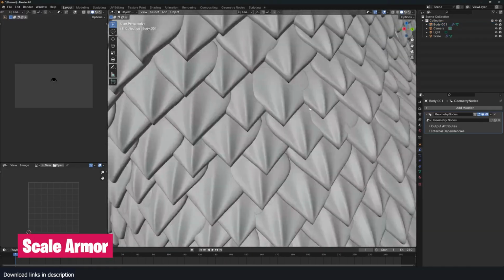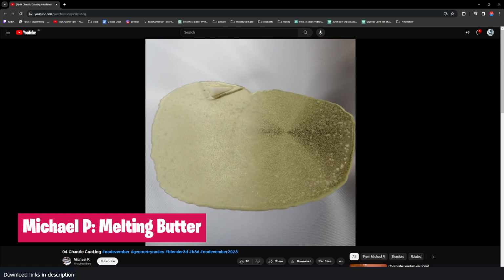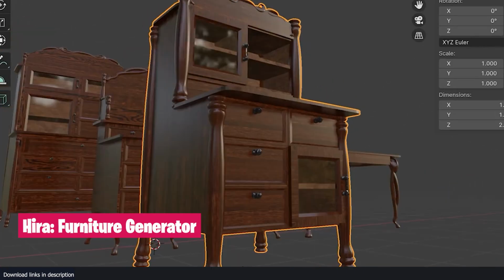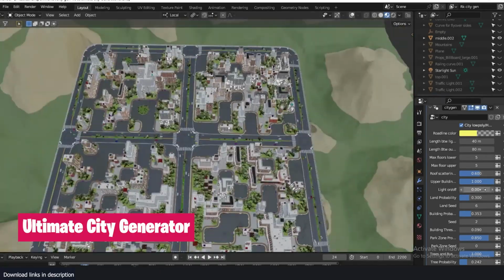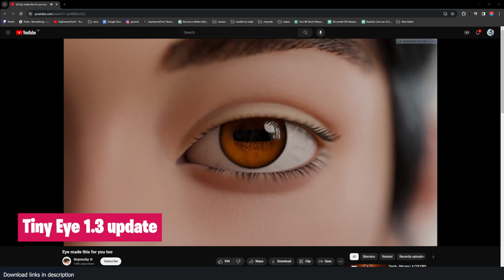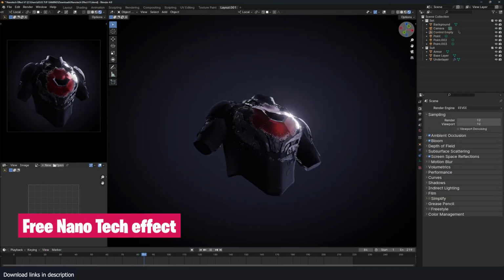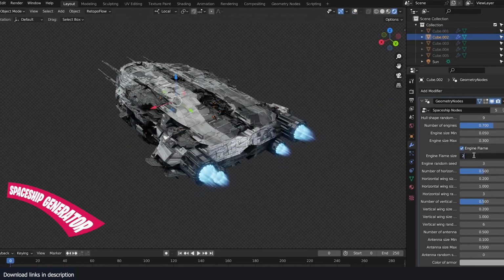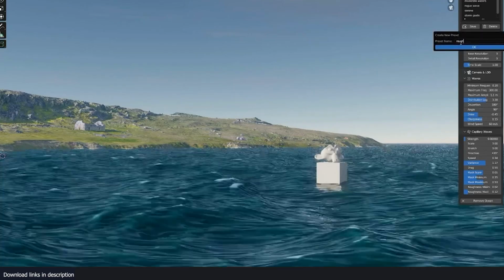Free perfect generators for productive artists